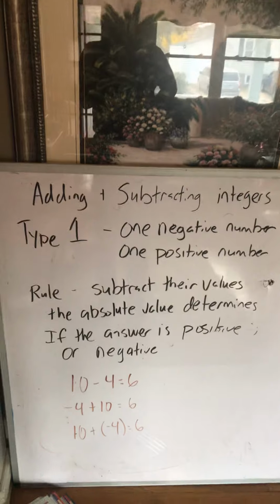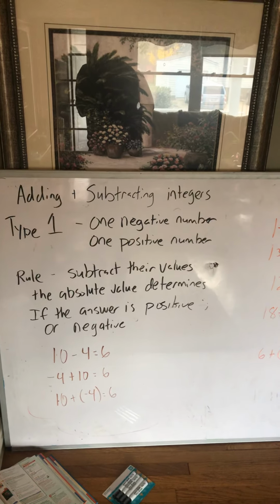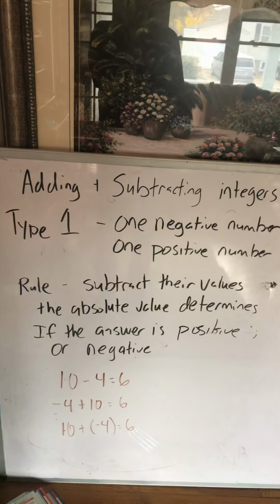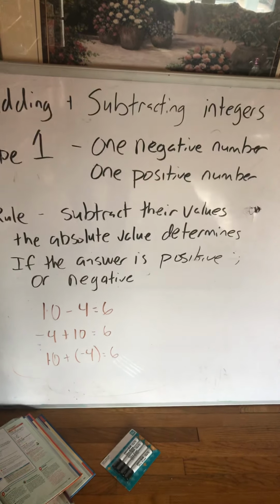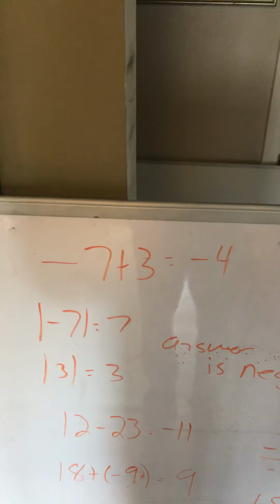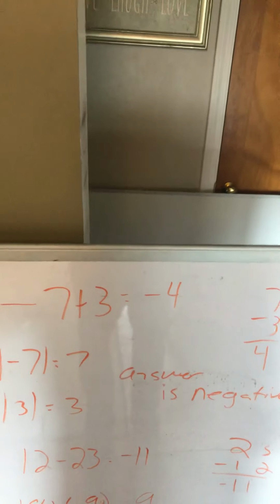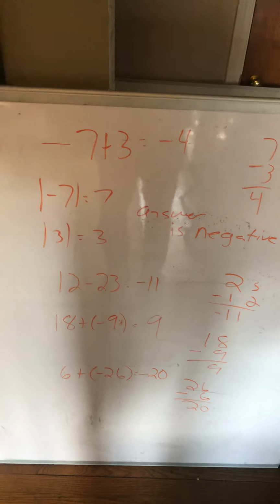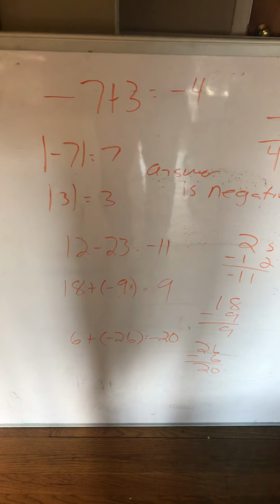April 16, 2020